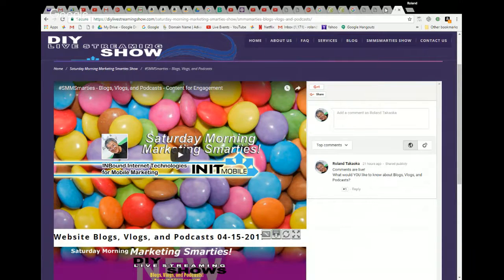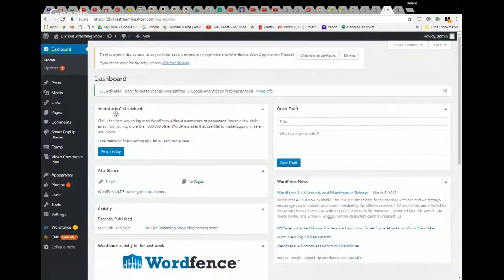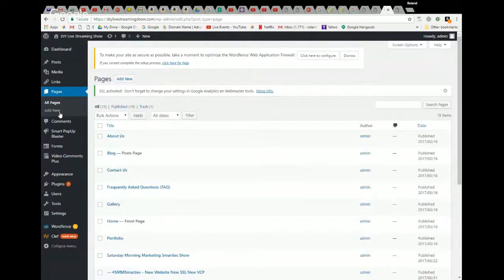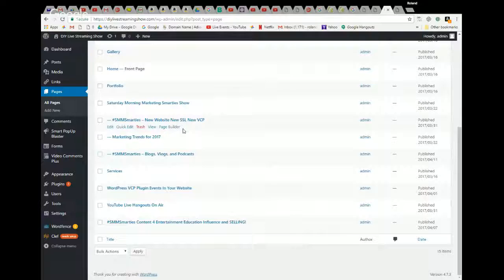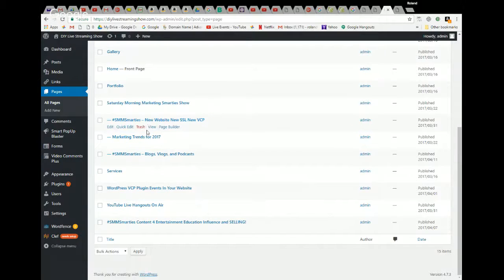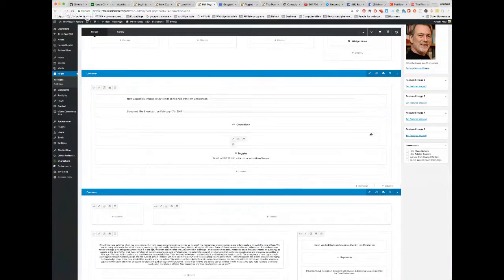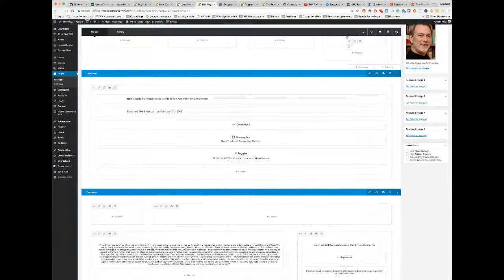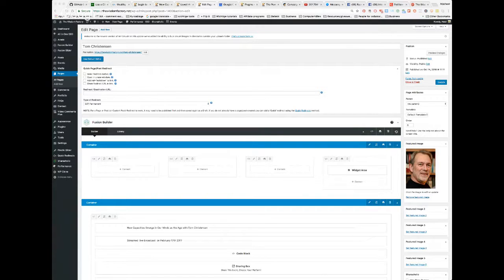SMMSmarties - Blogs, Vlogs, and Podcasts - Content for Engagement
Join the LIVE CONVERSATION at:
(TBA)